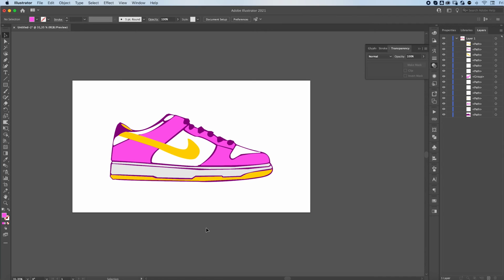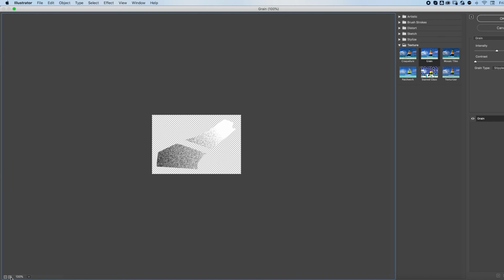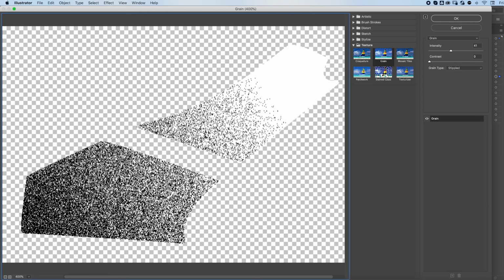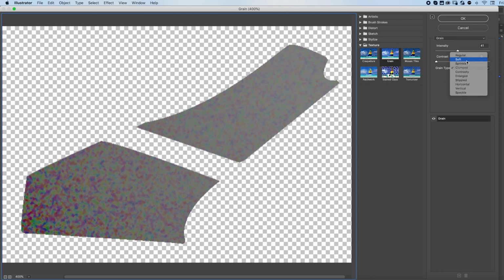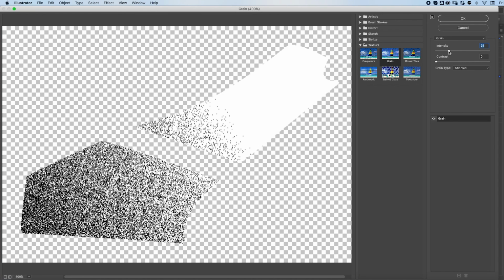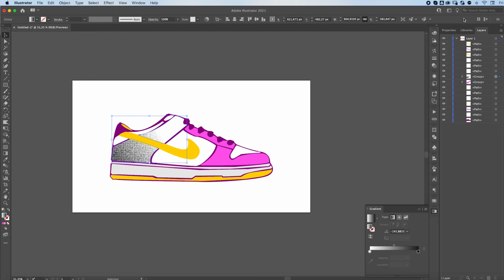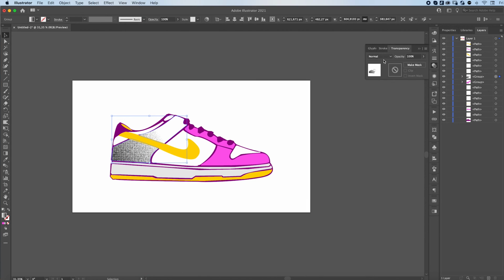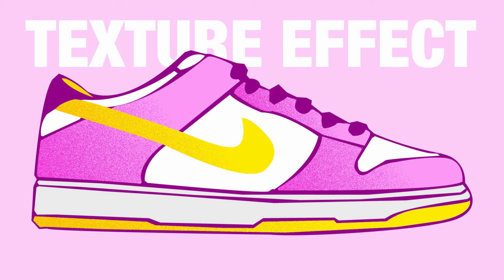ADD TEXTURE TO YOUR DESIGN TUTORIAL | ADOBE ILLUSTRATOR